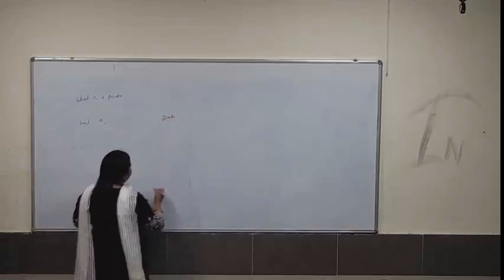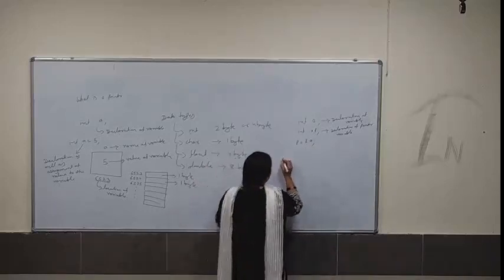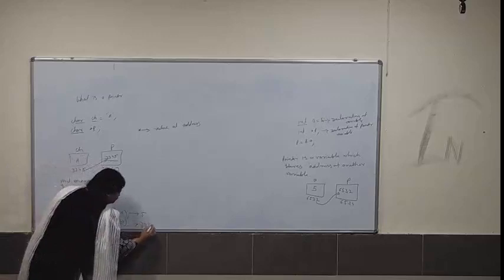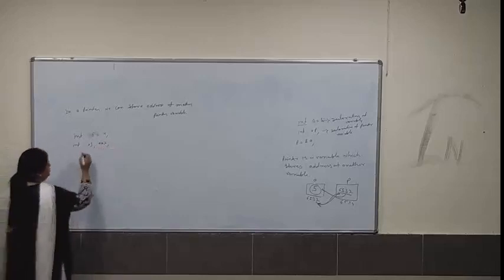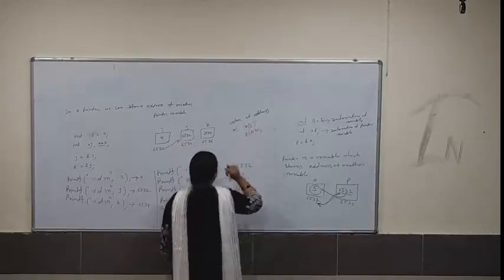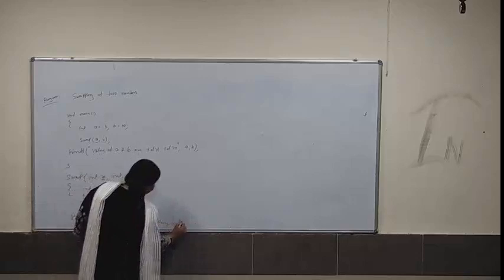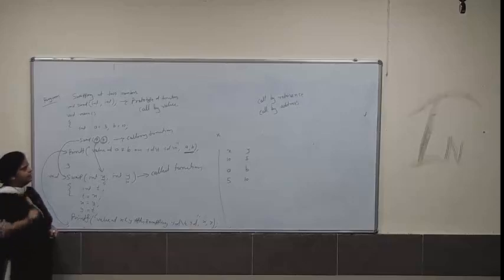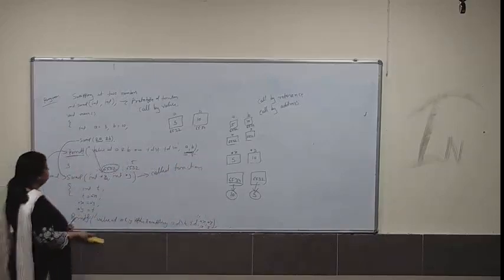Faculty Vedio lecture by Dr. Pushpa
C Programming lecture by Dr. Pushpa GLBajaj Department of IT